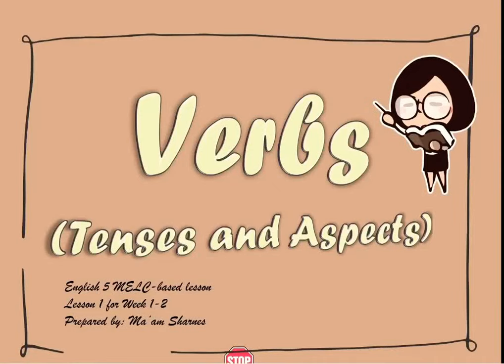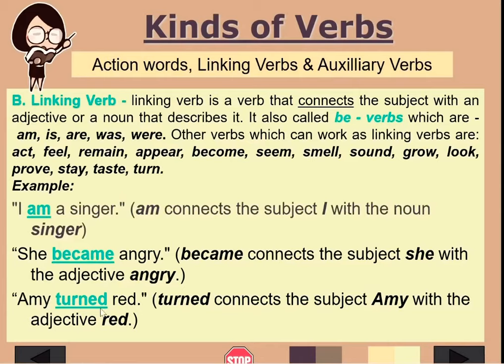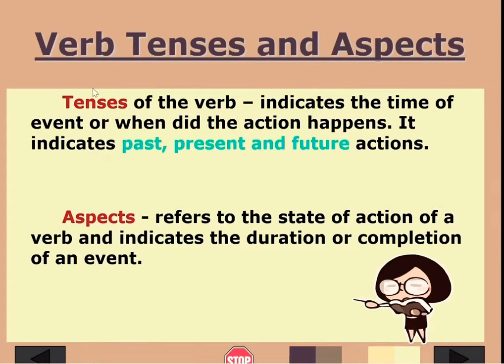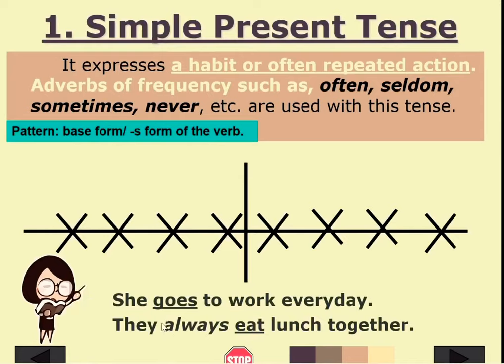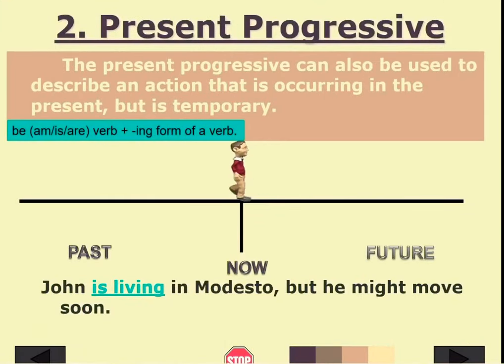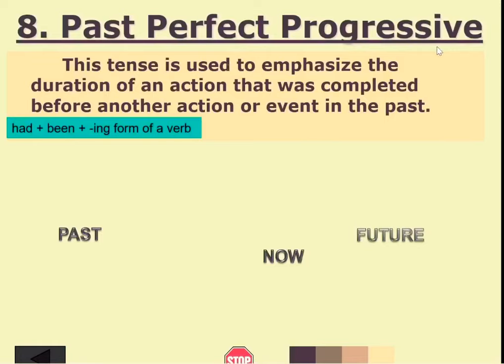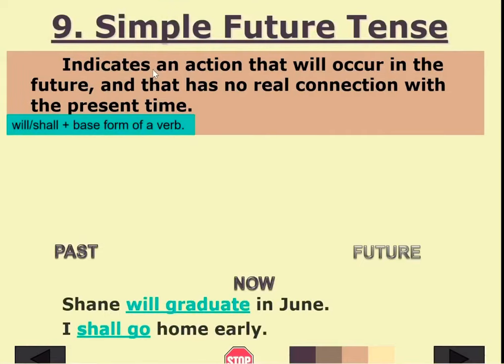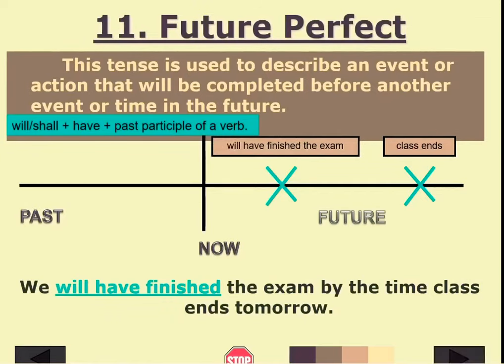ENGLISH 5 QUARTER 2 LESSON 1: VERBS (Kinds, Tenses and Aspects)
English 5     Quarter 2
Lesson 1 (week 1-2) Verbs

This video contains MELC-based lesson of English 5. The lesson has Tagalog explanation to better understand the lesson.

In this lesson you are expected to:
- Identify the kinds of Verbs
- Compose clear and coherent sentences using tenses and aspects of the verb.

ENGLISH 5 QUARTER 2 WEEK 2